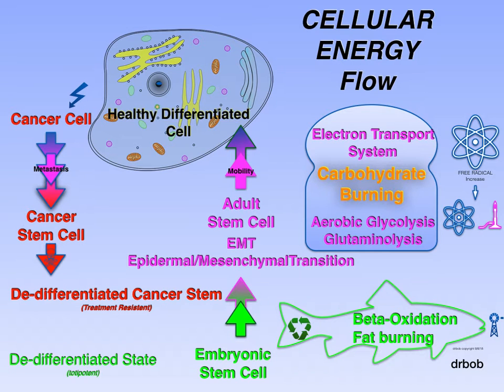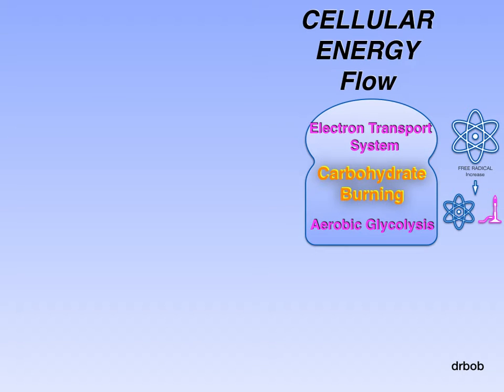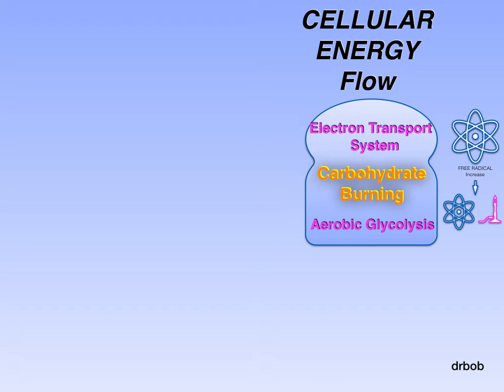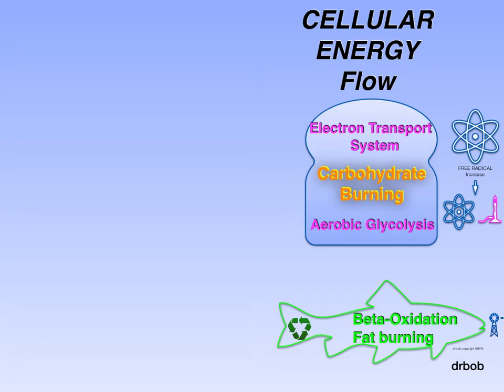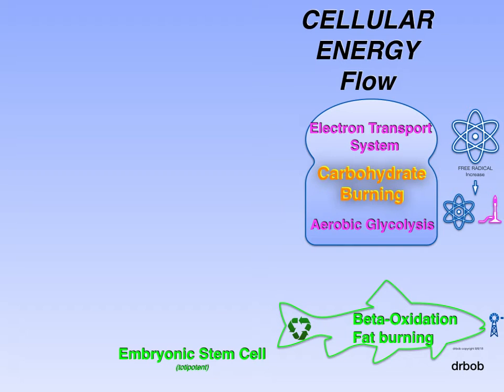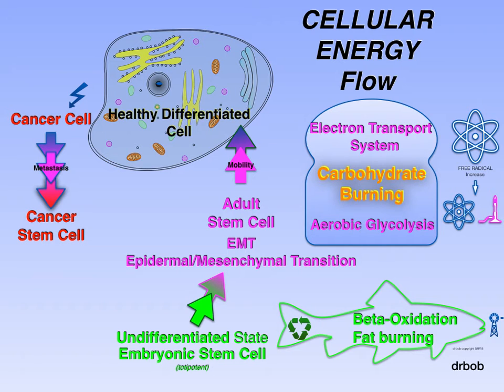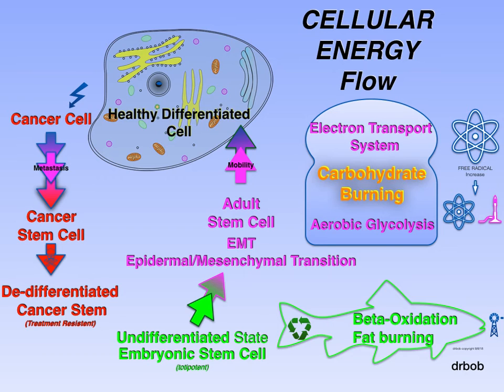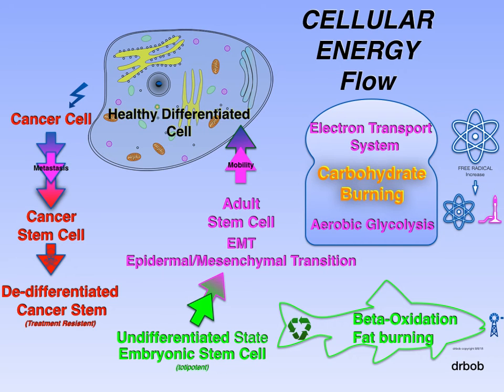The Whole Truth and Nothing but the Truth, The Metabolism Story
The Physics of Life as applied to the relationship of metabolism to evolution and cancer development